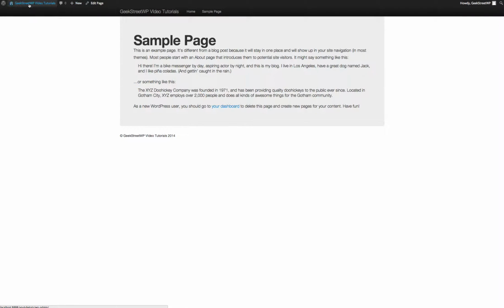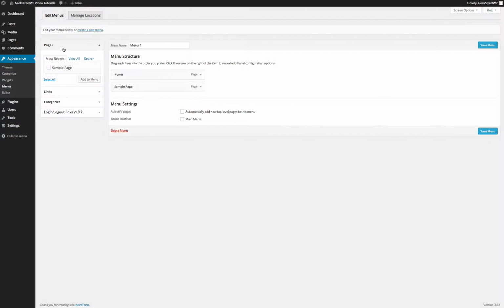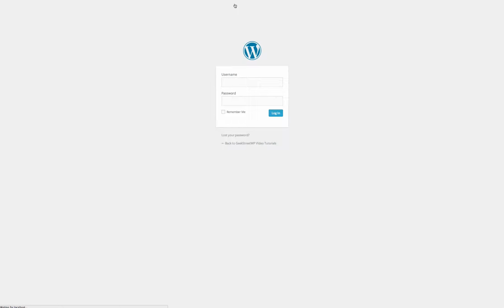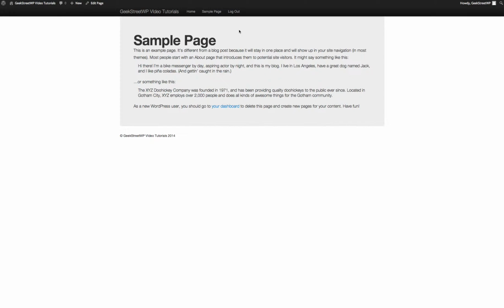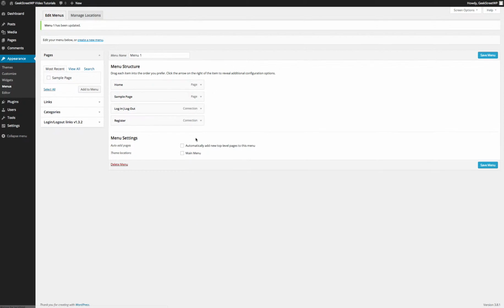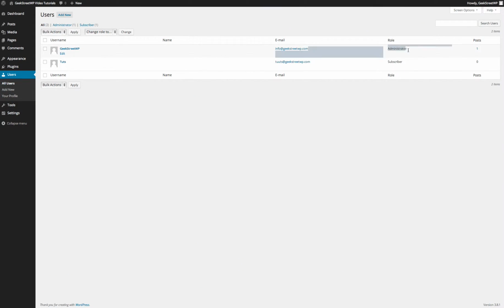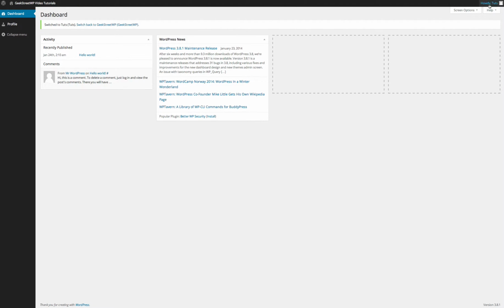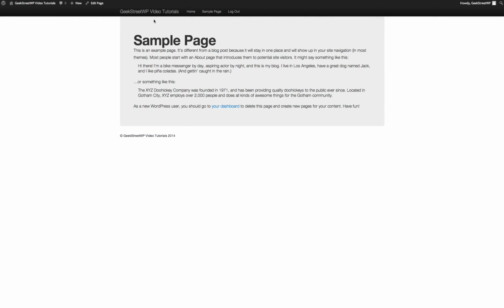Add Functionality To Your WP Menu With Out Code.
- In this tutorial we'll be showing you how to install 3 plugins, that have no set up or configuration at all, to allow any WordPress Menu bar to have more functionality.